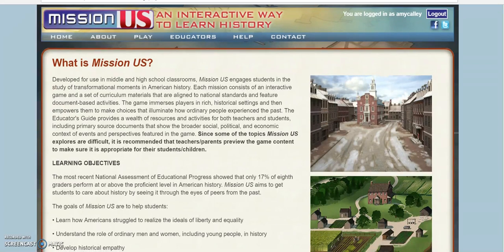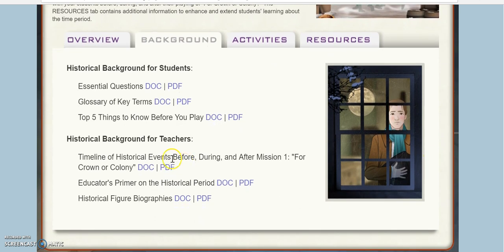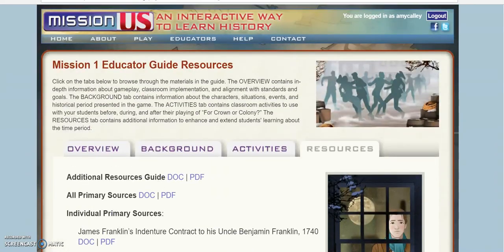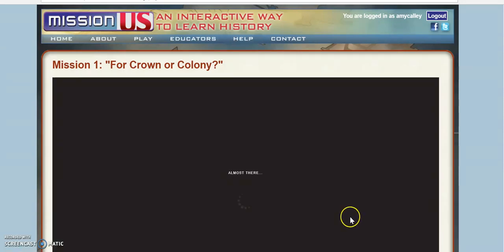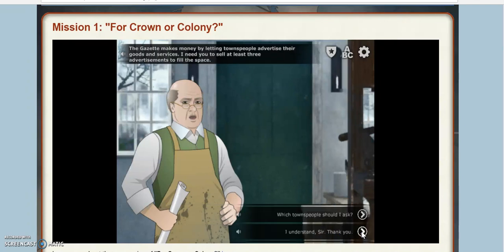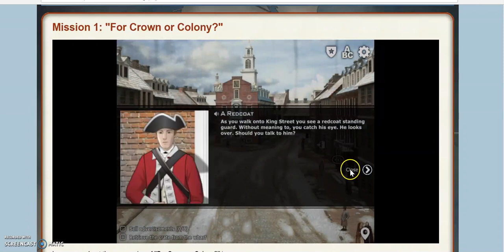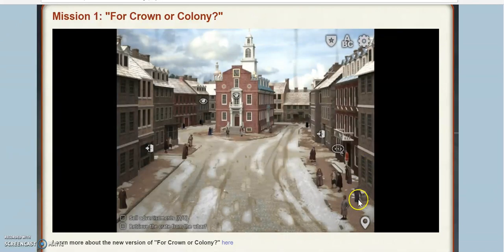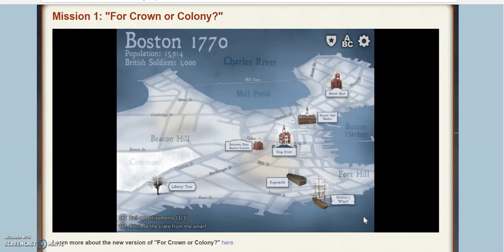Screencast - Mission US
This is a tutorial and review of the MUVE Mission US, which gives middle and high school students a chance to learn about American history through interaction and gaming.